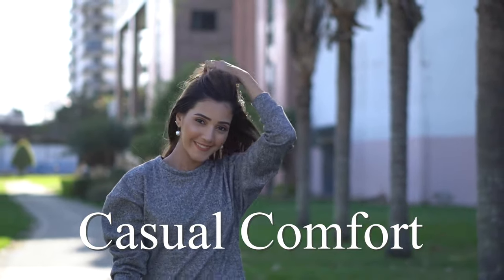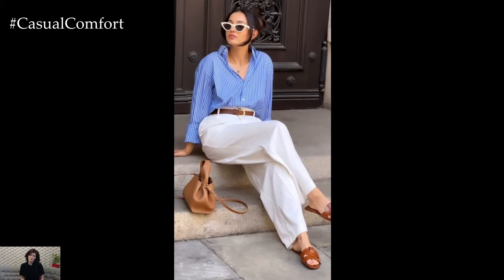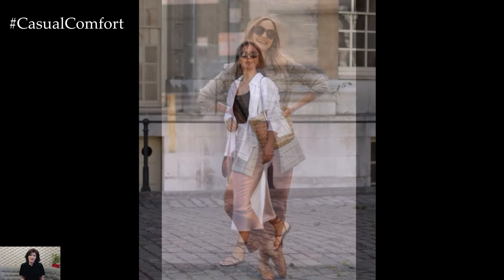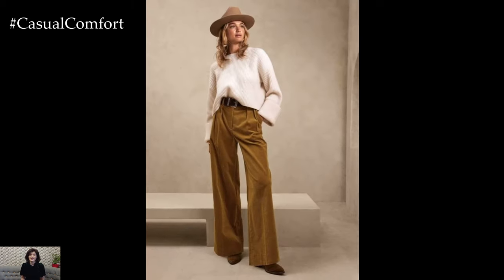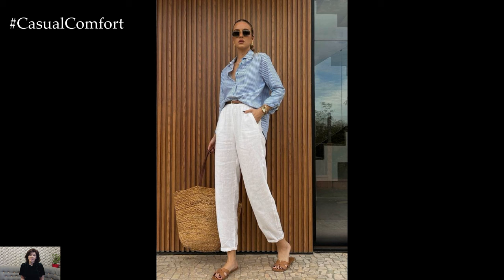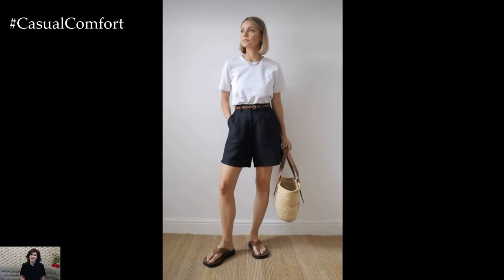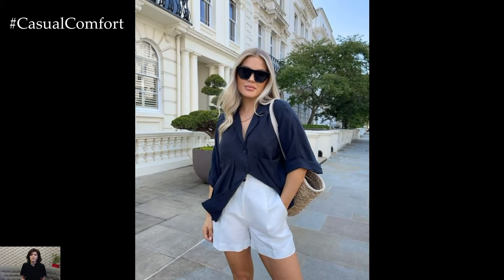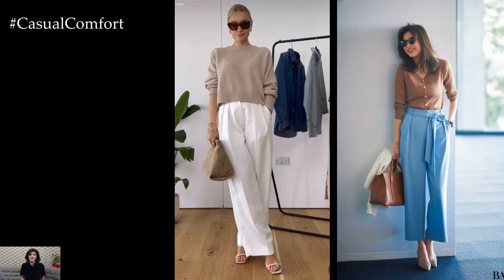CASUAL SPRING OUTFITS - Effortless Fashion for Sunny Days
Welcome the warmer weather with our collection of casual spring outfits that effortlessly blend style and comfort. Whether you're strolling through the park, meeting friends for brunch, or running errands, these looks are perfect for any laid-back occasion. From flowy dresses to denim shorts and lightweight tops, we've curated a range of outfit ideas to keep you chic and cool all season long. Get inspired and elevate your spring wardrobe with our easy-to-wear ensembles!